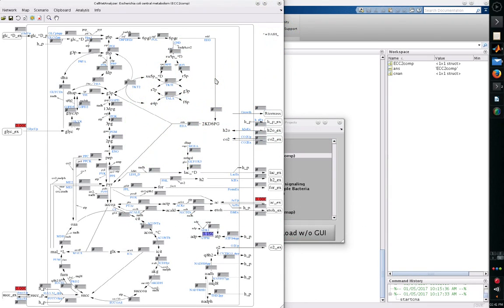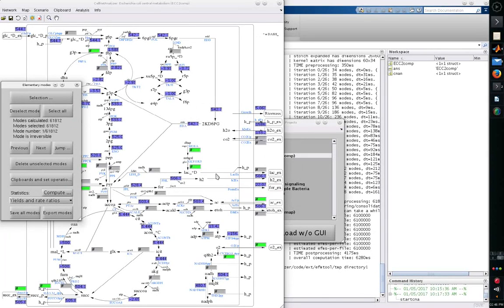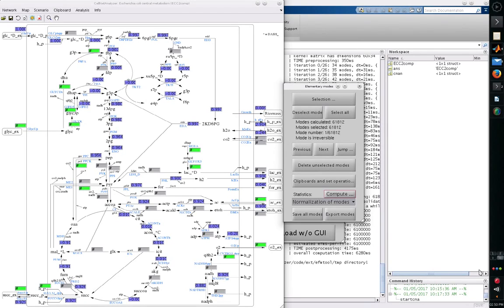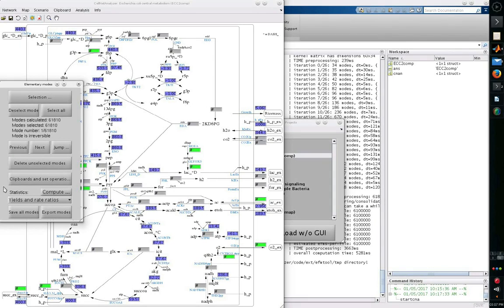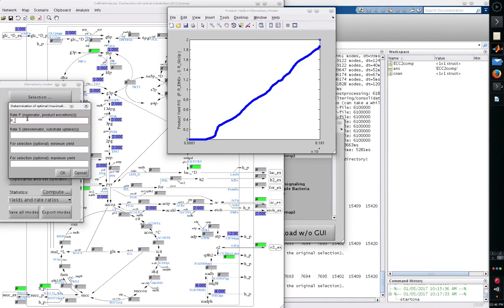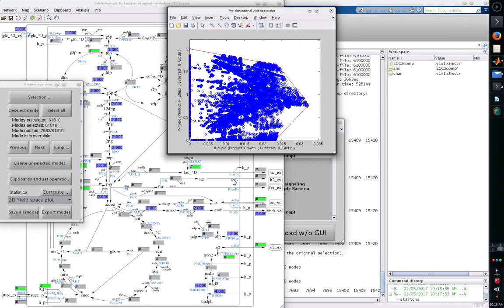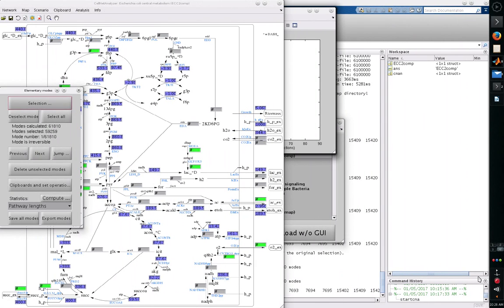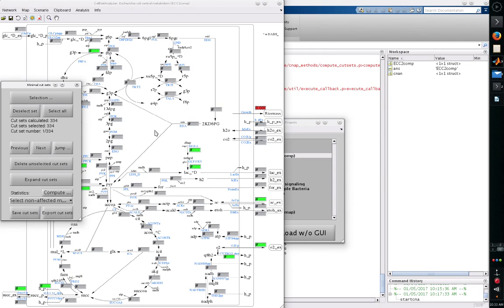CNA Tutorial 3: elementary modes and minimal cut sets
In this video we compute elementary modes, select subsets of modes that satisfy specific conditions, and learn how to calculate important features of elementary modes (yield distribution, 2D-yield-space plot and others) and how to compute minimal cut sets associated with a given set of elementary modes.